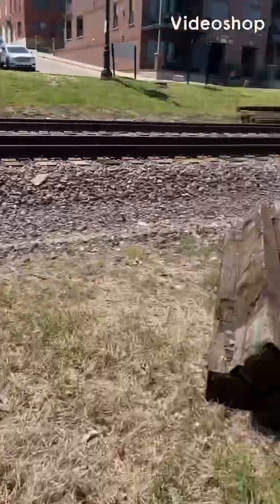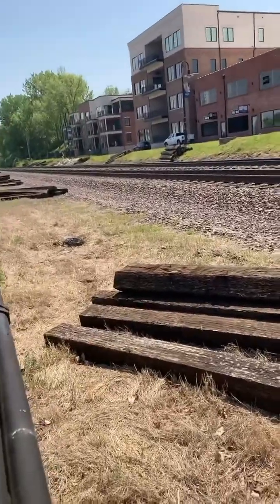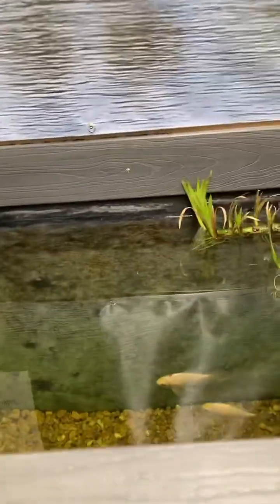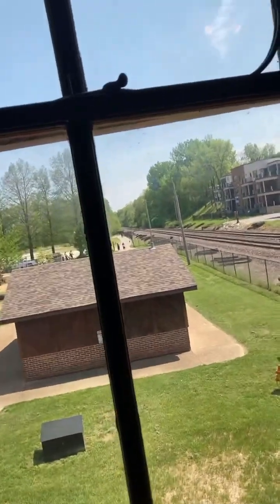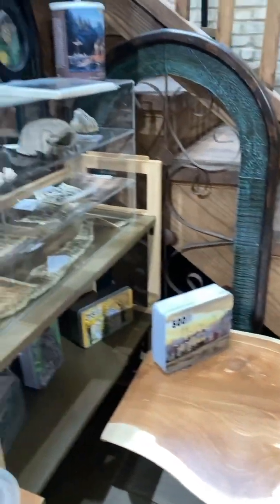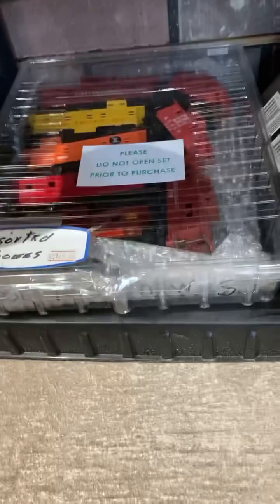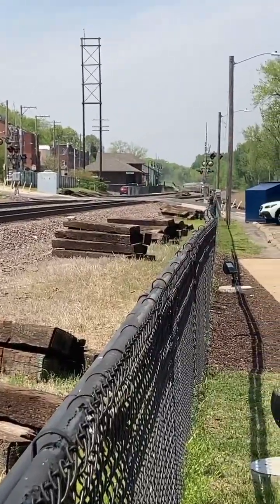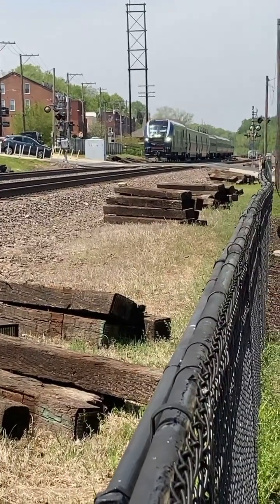Showing the good oh Washington Riverfront￼ park and seeing a Amtrak train to ￼